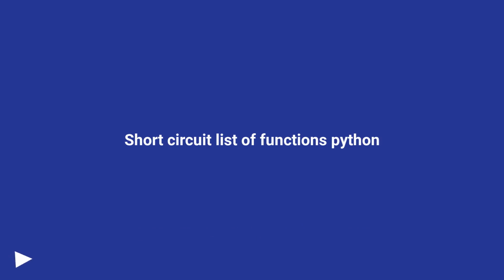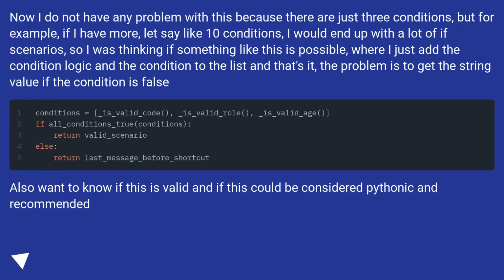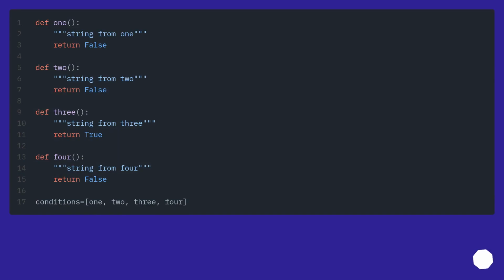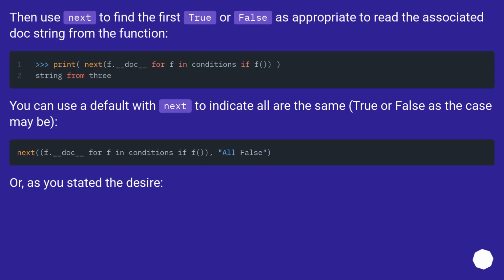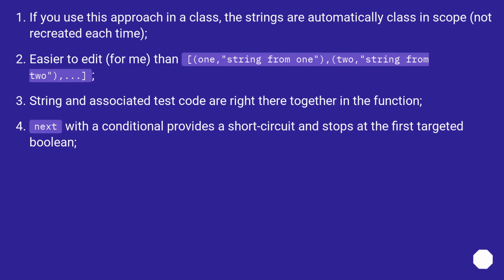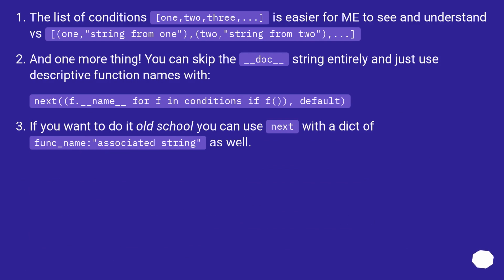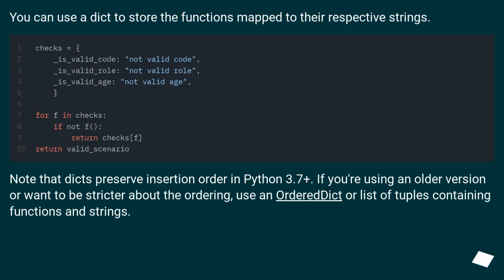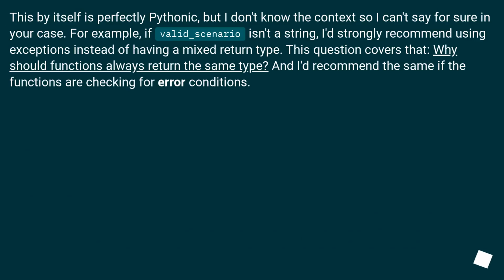Short circuit list of functions python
Chapters
00:00 Question
01:15 Accepted answer (Score 2)
03:15 Answer 2 (Score 3)
04:12 Answer 3 (Score 2)
04:47 Thank you